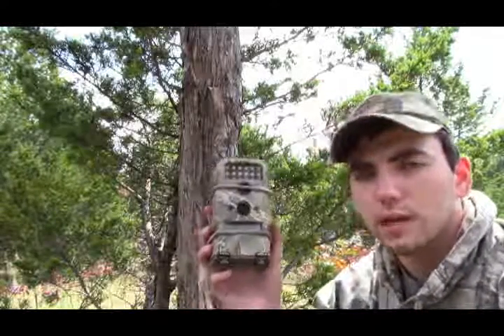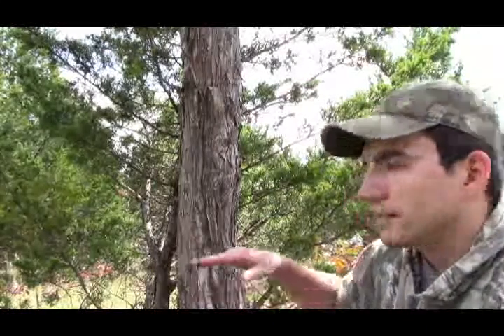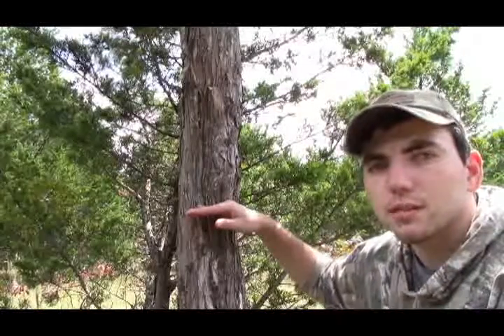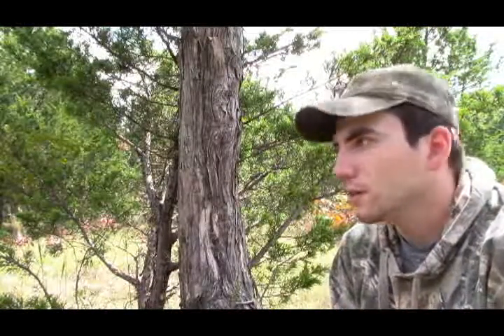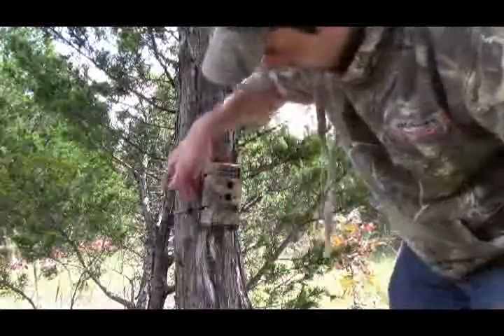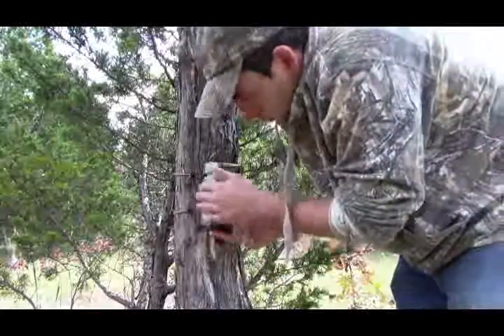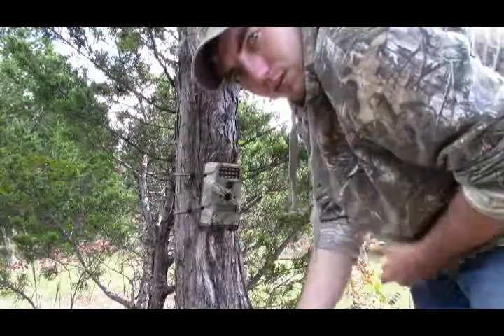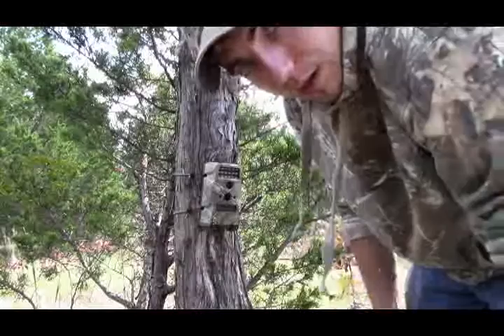Placing My Wildgame Innovations Trail Camera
Just setting up my camera before bow season starts. Hoping to catch more Whitetail deer coming out for my salt lick. Wildgame innovations game cameras are some of the best cameras on the market and I am happy to own one!